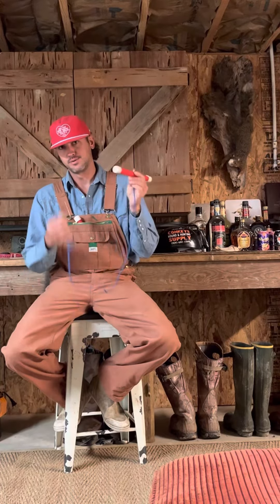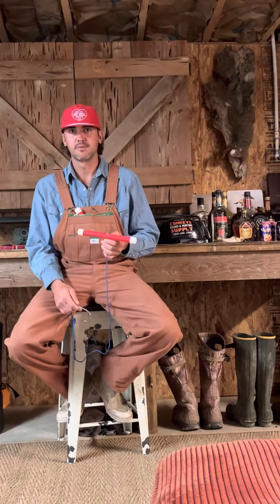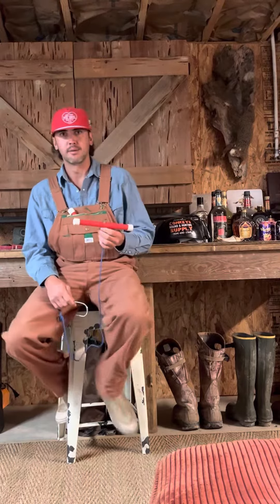Bandit Stringer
We do it traditional but why not have an insurance policy so you don’t lose that trophy flathead!